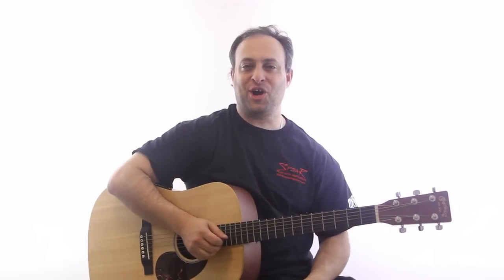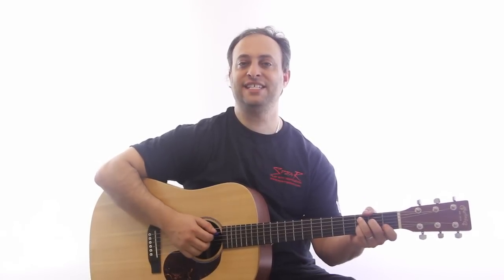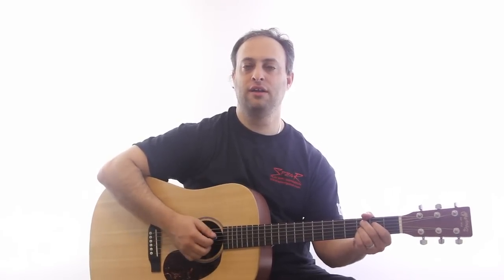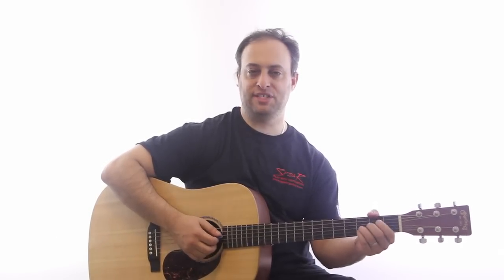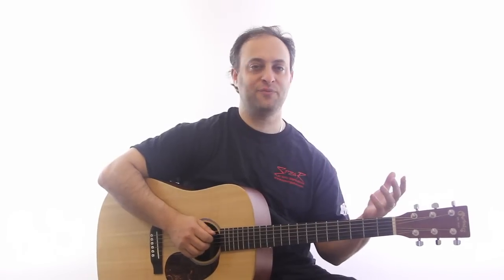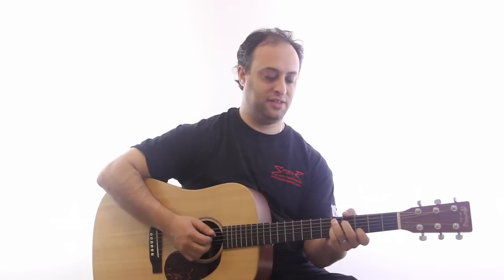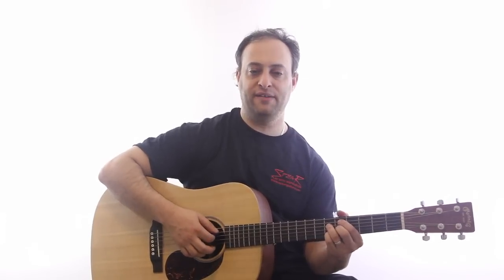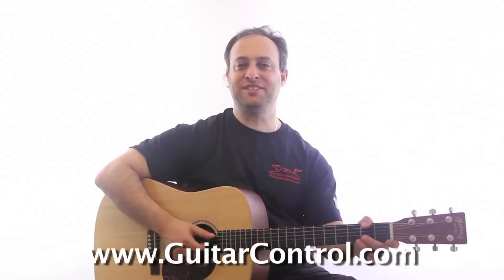Easy Acoustic Guitar Lesson on Funk Rhythm - Learn to Play Funk Rhythms on Guitar